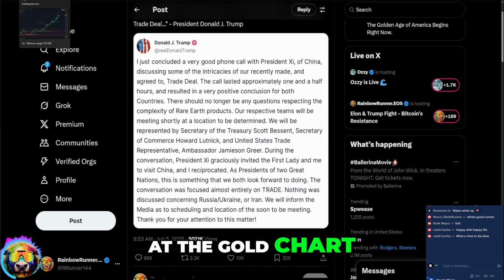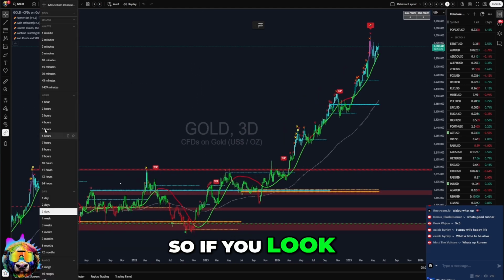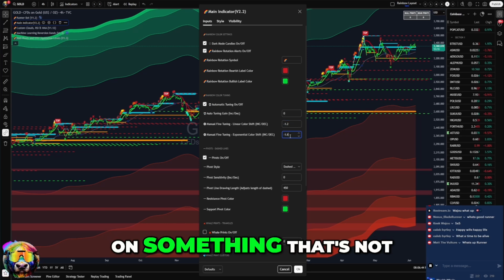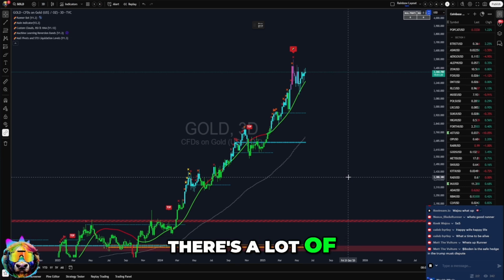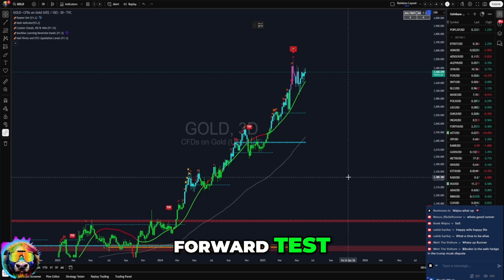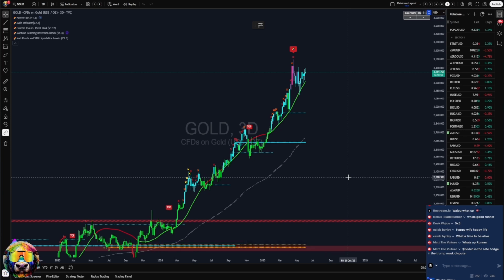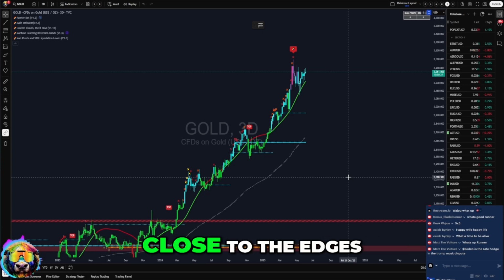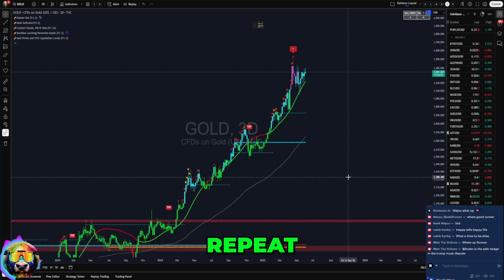China's Gold Rush: Is This the End of US Market Dominance?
Explore gold chart analysis with our Rainbow Theory! We dive into volatility, China's gold accumulation, and market risk-off strategies. Plus, discover the power of positive vibes and forward testing in trading. Tune in for valuable insights!